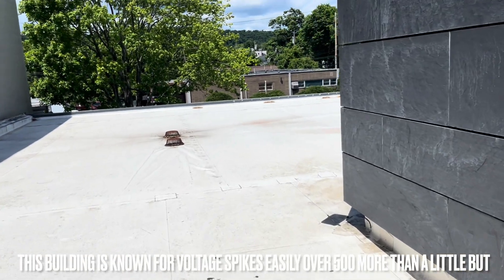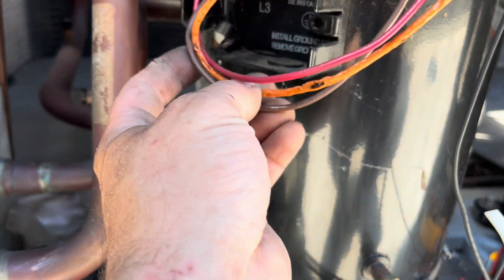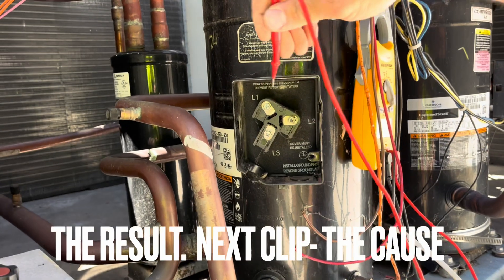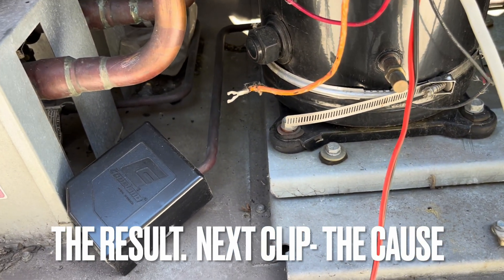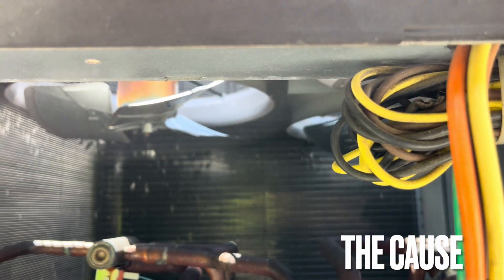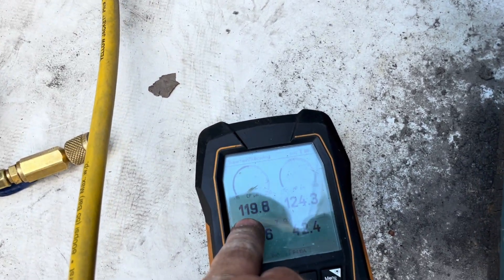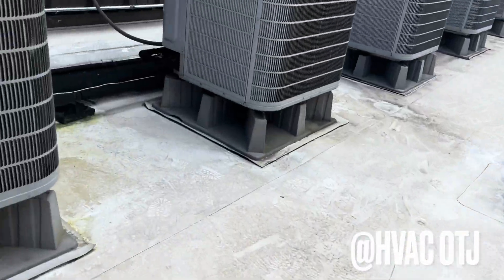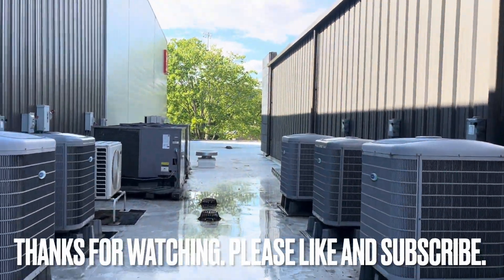HOW TO CHECK IF MY COMPRESSOR IS SHORTED TO GROUND? (NOT FOR A HOMEOWNER OR INEXPERIENCED PERSON).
Customer commercial equipment not cooling.   Two stage @CarrierGlobalCorp. 2016 split system.   It seems the wires from control L2 and L3 rubbed bare copper causing L1 to take the loss.